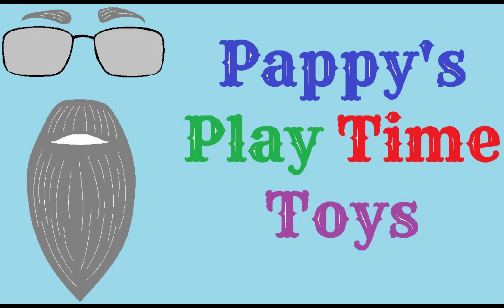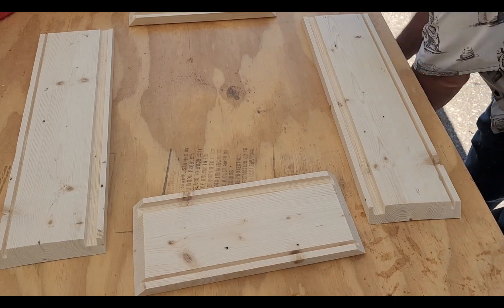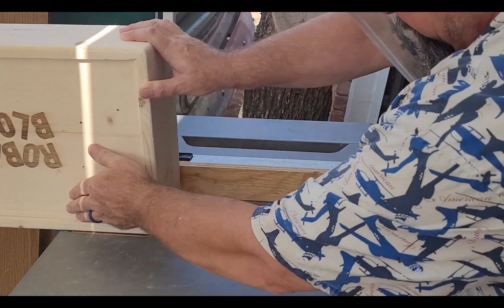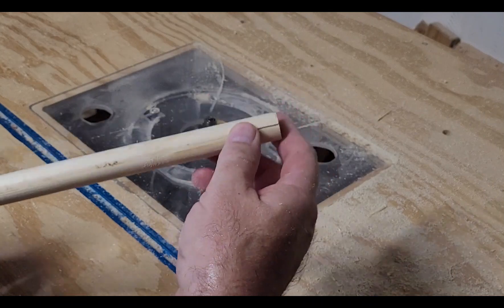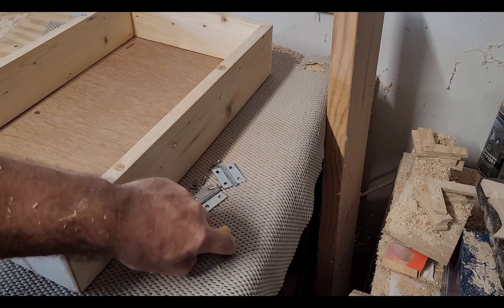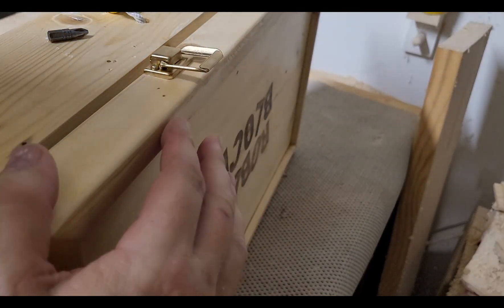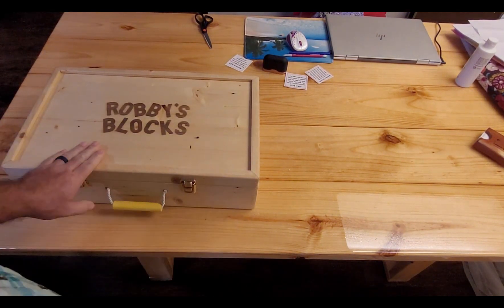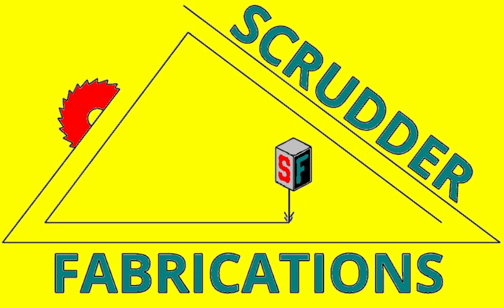Danger Bob's Building Blocks Case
Recently I made some building blocks for my grandson, Danger Bob. This video shows how I built a case for him to store those blocks in.